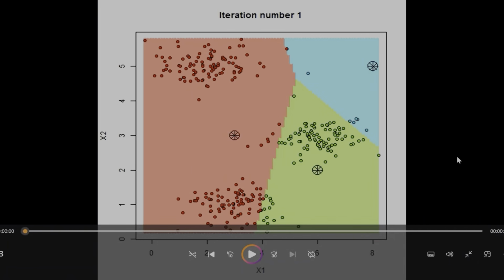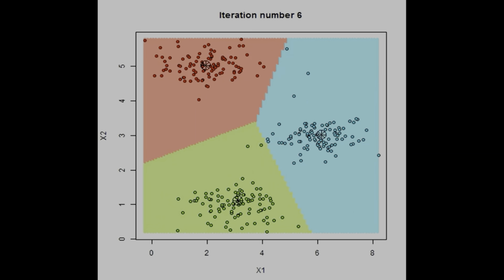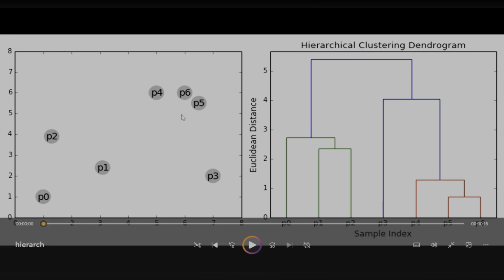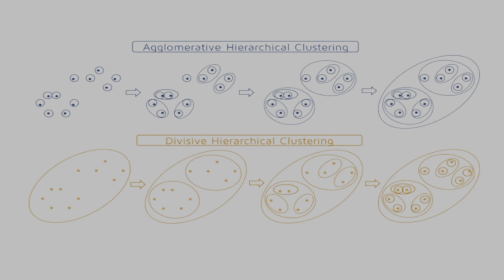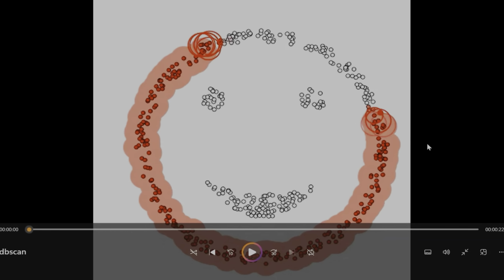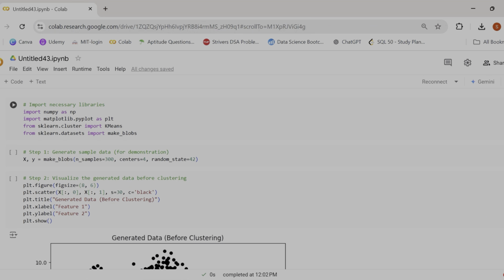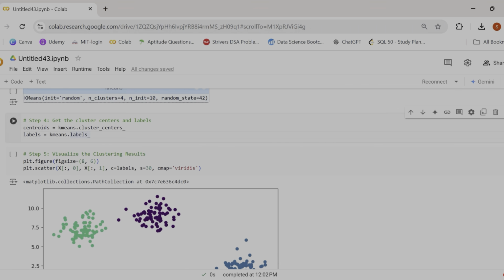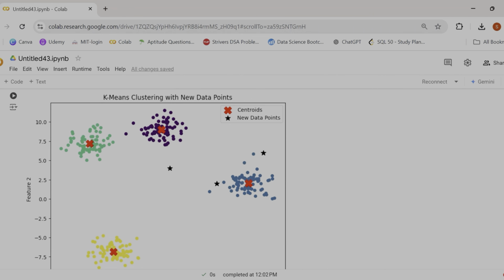But What is the Intuition Behind Clustering??..Learn How META Uses It to Connect Friends Globally!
In this video, we dive into the intuition behind clustering algorithms and their role in finding hidden groupings within data. From segmenting customers based on behavior to organizing large datasets, clustering helps businesses and researchers make sense of complex information. You'll discover how algorithms like K-Means and Hierarchical Clustering work, understand concepts like centroids and dendrograms, and explore real-world applications, such as customer segmentation, image compression, and anomaly detection. Whether you're new to unsupervised learning or want to expand your machine learning toolkit, this step-by-step guide will clarify clustering’s power and versatility.

What is clustering and how does it work
How to explain clustering intuitively
Understanding centroids and clusters
K-Means clustering made simple
Applications of clustering in real-world scenarios
Advantages of hierarchical clustering over K-Means
Clustering algorithms for beginners
How to use clustering in business analytics
Choosing the best clustering method for your data
Visualizing clusters with Python libraries
Clustering for e-commerce and retail analytics
Cluster validation techniques (Silhouette score, Davies-Bouldin index)
Anomaly detection using clustering techniques
Step-by-step guide to unsupervised learning
Comparing K-Means and Hierarchical clustering
Real-life examples of clustering in tech and healthcare
Clustering for data compression and organization
How clustering improves recommendation systems
When to use clustering vs supervised learning
Clustering for text and document analysis
Key differences between DBSCAN and K-Means
Elbow method explained for K-Means clustering
Breaking down clustering for non-technical audiences
Clustering and dimensionality reduction: a powerful combo
Real-world clustering use cases in AI and ML
How clustering solves data organization challenges